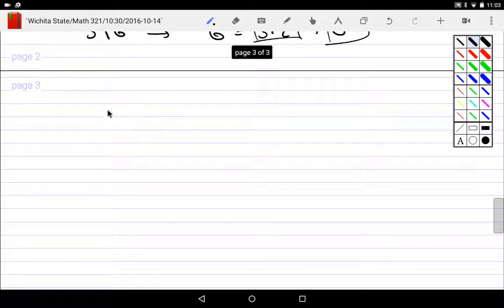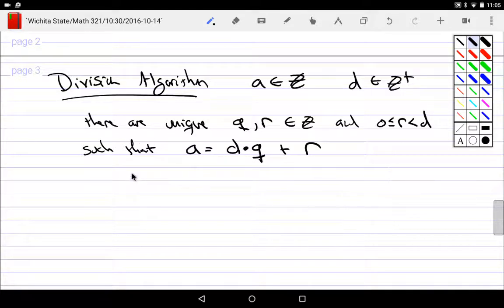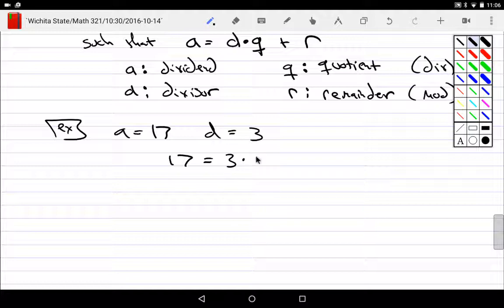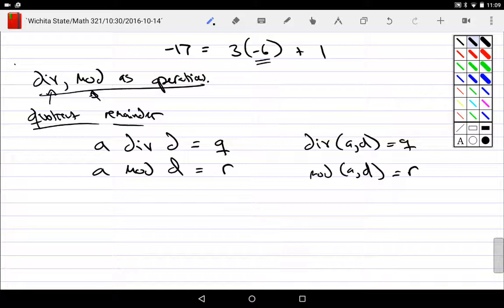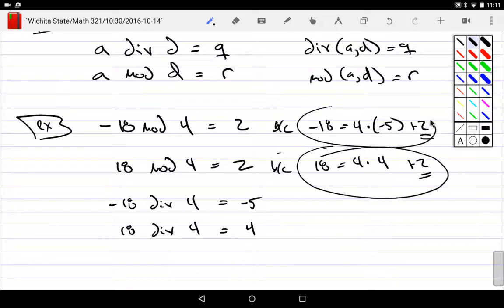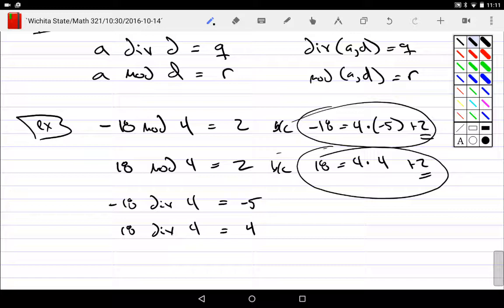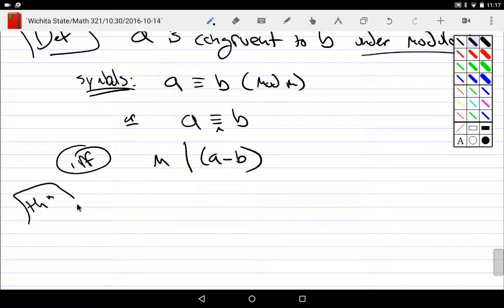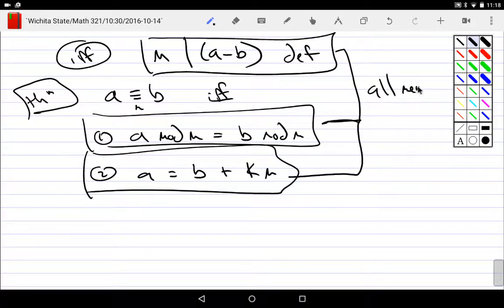Number Theory: Division Algorithm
Division Algorithm, Div, and Mod